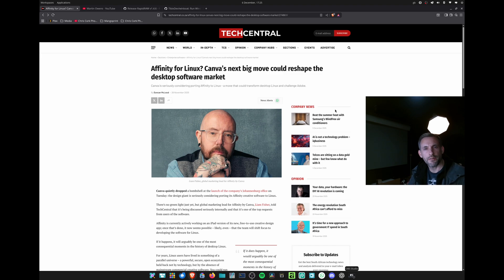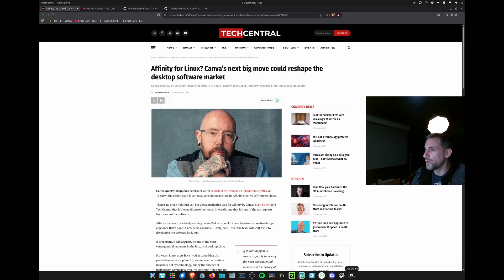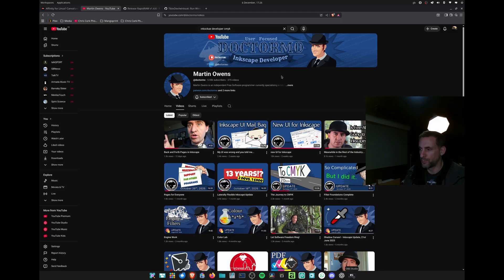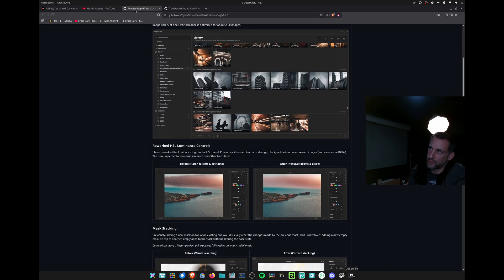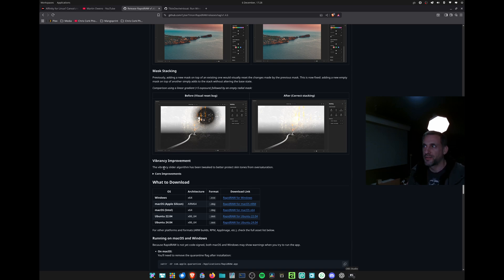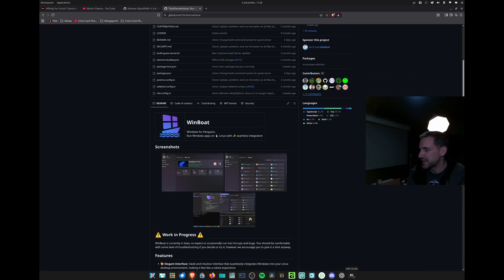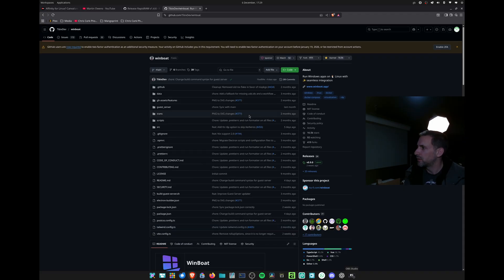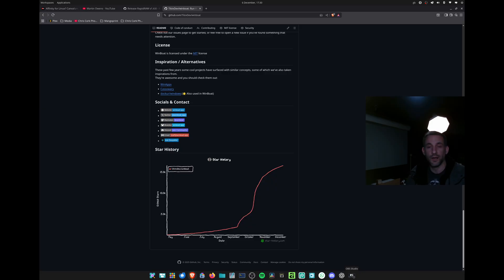Affinity on Linux Official Port + other news (Inkscape, RapidRAW, Winboat)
An update on a few recent Linux developments from a creative focus including Tech Central's interview with Canva's Liam Fisher regarding bringing Affinity Studio to Linux Officially.